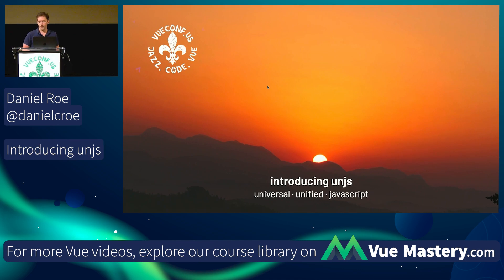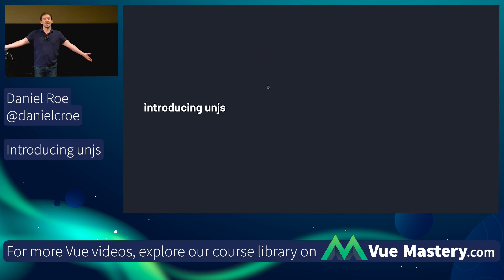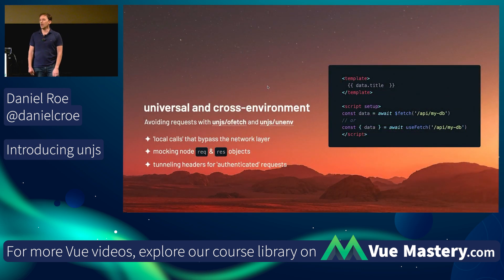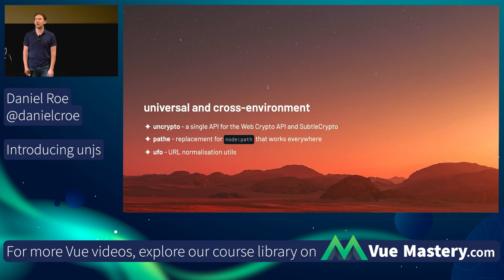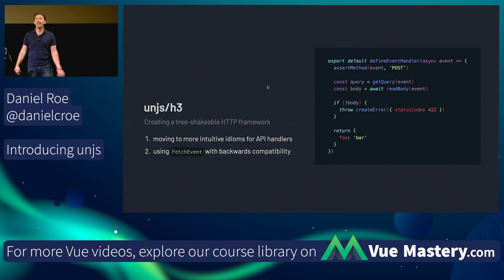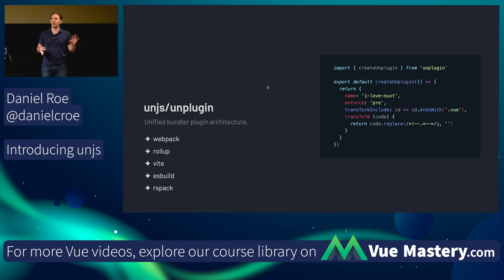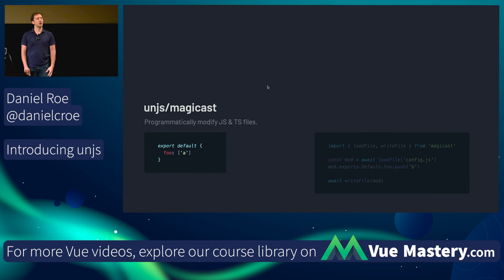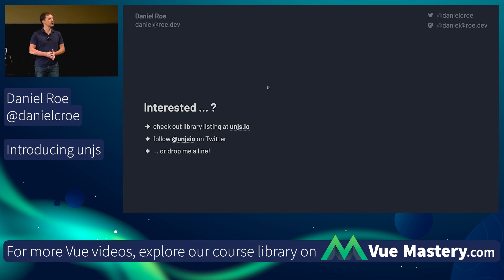Introducing unjs - VueConf US 2023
Daniel Roe presents his talk "Introducing unjs" at VueConf US 2023.

0:00 Intro
2:13 unjs/ofetch
3:12 universal and cross-environment
6:57 unjs/h3
8:15 unjs/unimport
9:20 unjs/std-env
10:20 unjs/unplugin
11:29 unjs/unstorage
12:53 unjs/magicast
13:29 unjs/nitro
14:20 and so many more...